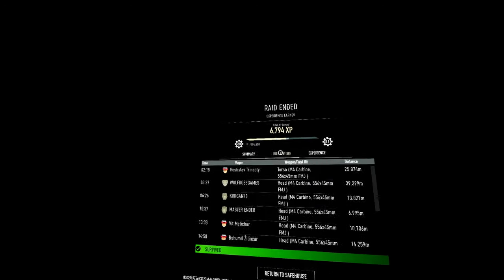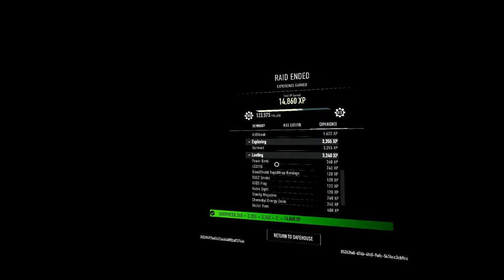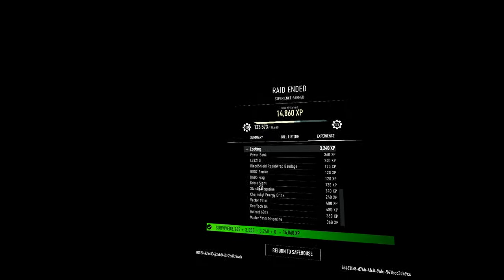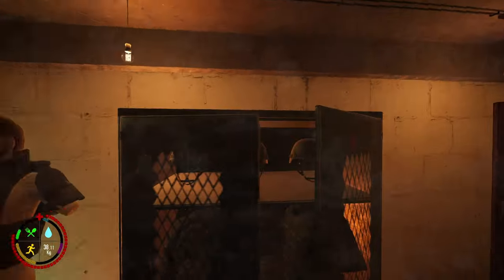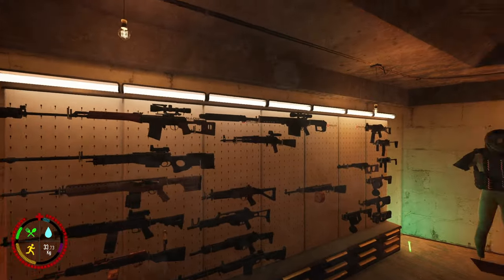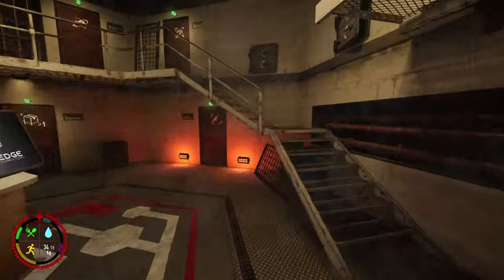Where does everyone go on Matka Miest? Ghosts of Tabor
I mostly play Ghosts of Tabor but dabble in other VR games.